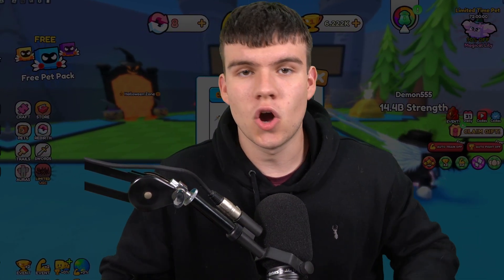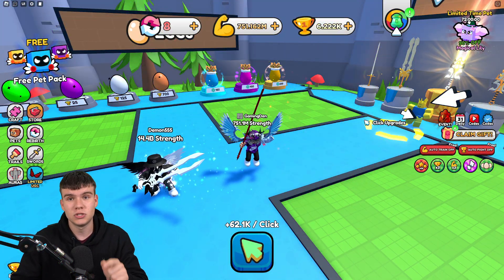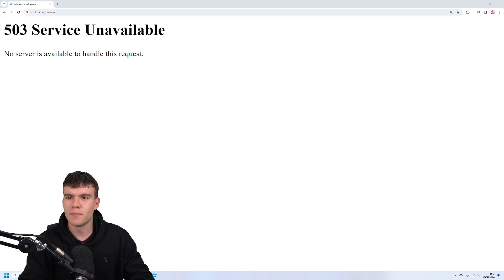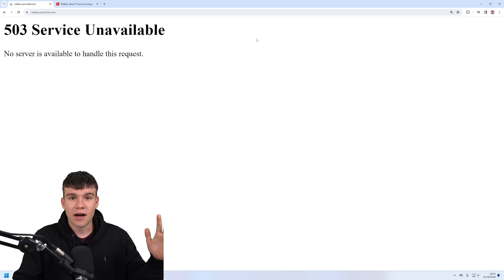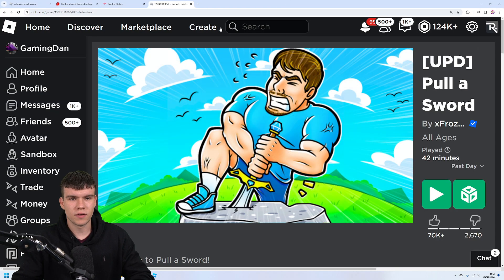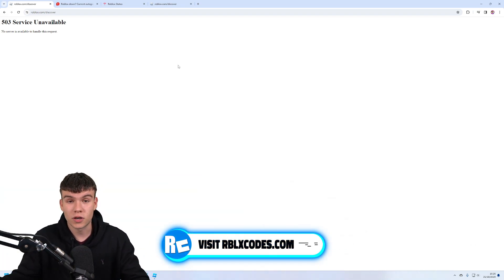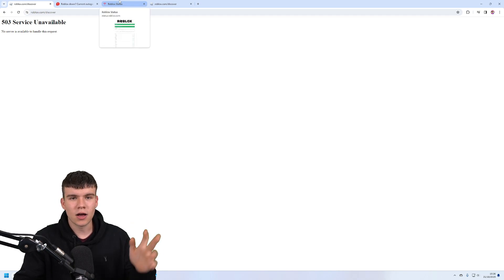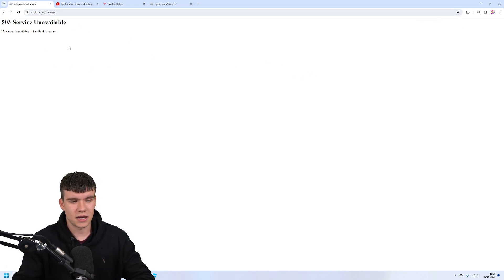Is Roblox DOWN RIGHT NOW? When Will Roblox Be Back Up? (October 2023)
In this video I will show you why Roblox is down and also when it may be back up...